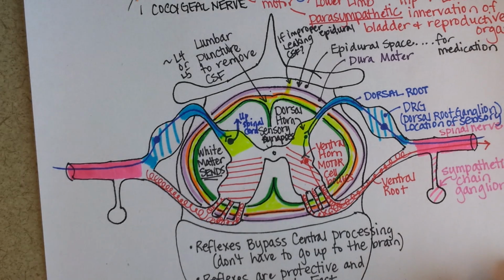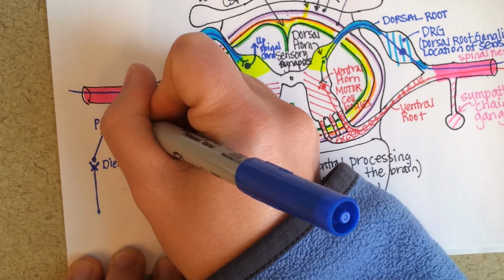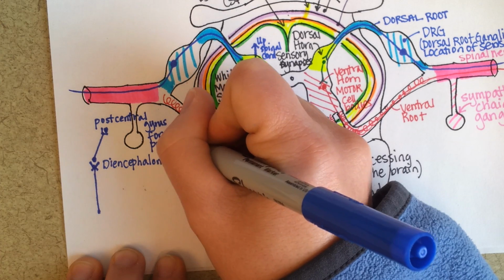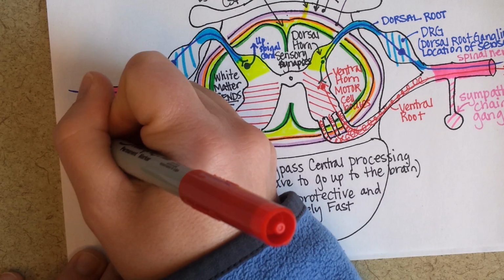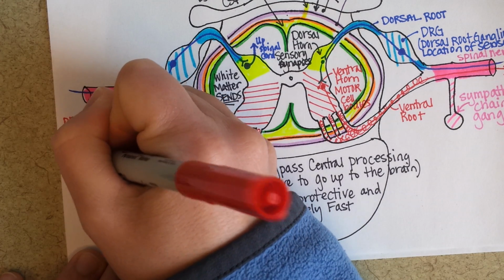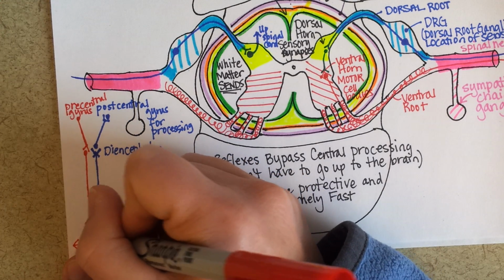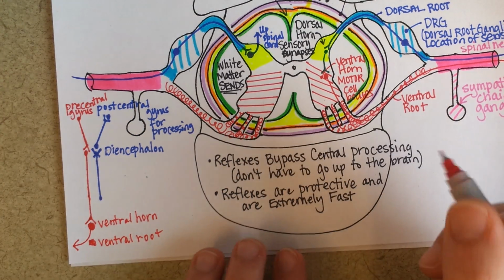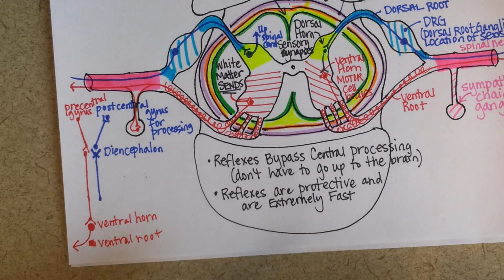Spinal Cord, Part 2